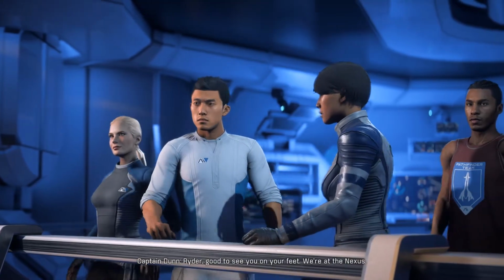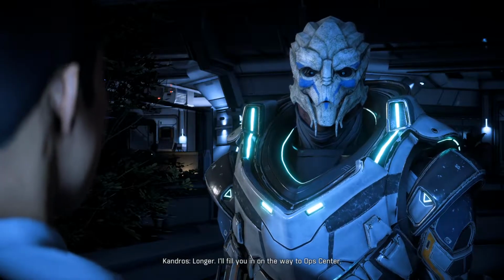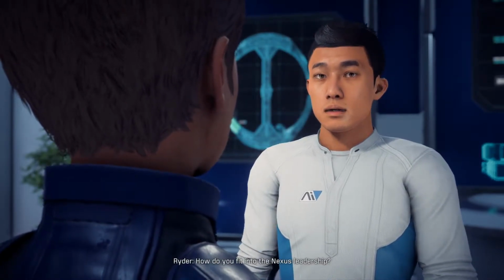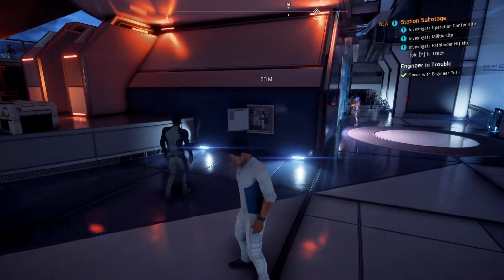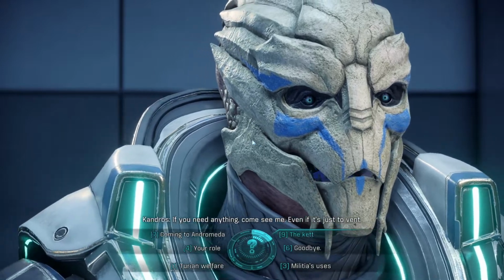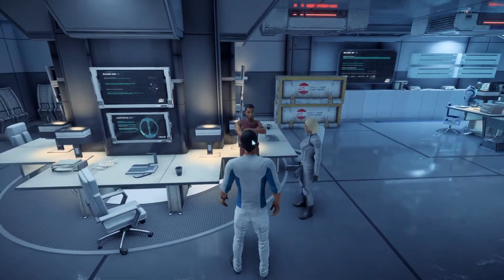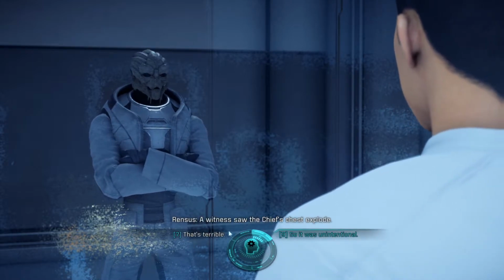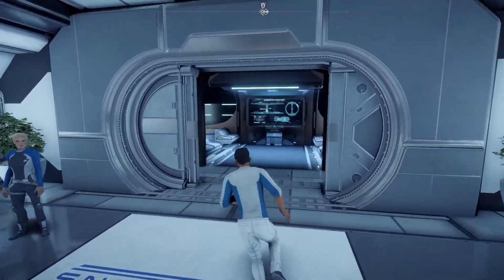The Nexus Situation - Mass Effect Andromeda Revisit (Modded) - Part 3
We arrived at the Nexus, hoping to expect a welcoming party from them, but everything seems all grim when we arrived. It's time to find out what the hell is going on at the Nexus.

Mods:
Power Overhaul
Profiles Reworked
No Profile Swap Cooldown
Replace Profiles With Classes (Power Overhaul)
Passive Powers Pack
Weapon Overhaul
Melee Weapon Boast
Better Enemy Health Scaling
Increased Kett Spawns
Increased Outlaws Spawns
Quick Loot
All Research Point Types from Crypopod
No Combo Cooldown
Extended Hover Duration
All Weapon Range Increased
A Better Start
Better Loot
Minimal Galaxy Map Interface
Smooth Planet Approach
Fast Mining
Shorter Landing & Departure Cinematics
Faster Kadara Doors
Right In The Eye
HUD Overhaul
Minimal Targeting HUD
Reduced Nomad HUD
New Armor For Cora Asari Underarmor
New Armor For Liam NPC Underaarmor
Stomi Eyes
Stomi Lashes
Asari Tweaks
Lexi Tweaks
Peebee Tweak - No Mask
Huntress - Cora Complexion
Suvi Tweak
Addison Tweak
Young Sloane
Reyes Tweak
Gil Tweak
Default Scott Tweak
Fia's Female Complexion Edits - All In One
Heleus Helmet Transparent Black Visor
Better Angaran Teeth
Turian Makeover
New Armor For Peebee
New Armor For Vetra
New Armor For Jaal
Femshepping's Desaturated Hair
Femshepping's Tattoo Replacers
Femshepping's Caleb, Kent, and Vik Complexions
Better Beards
Tempest Wood Replacer - Mahogany Wood